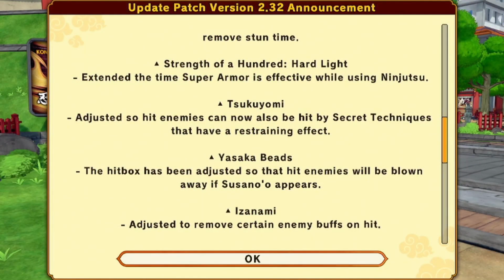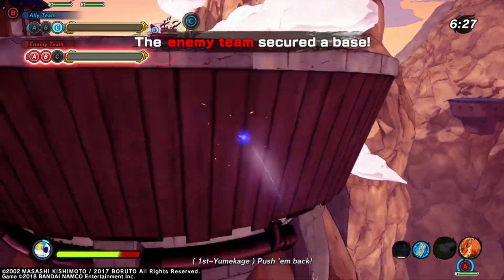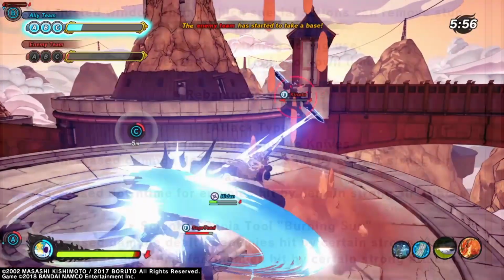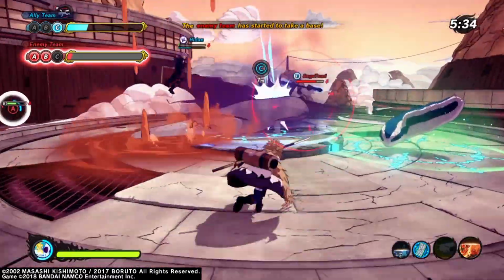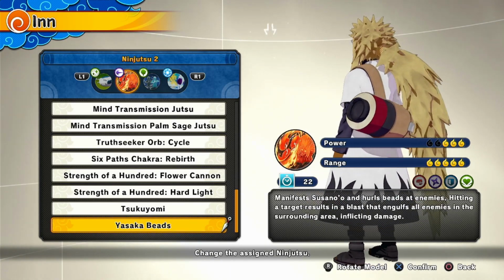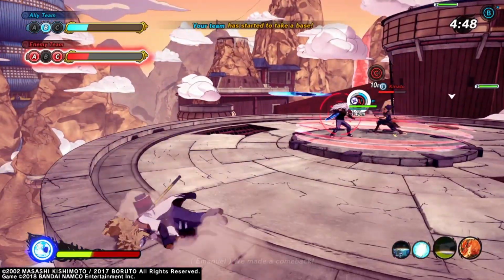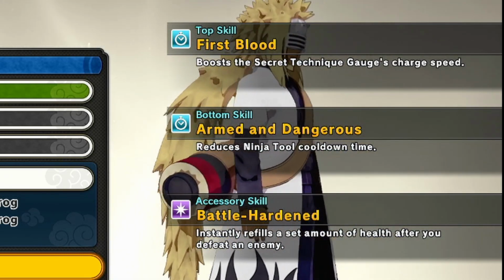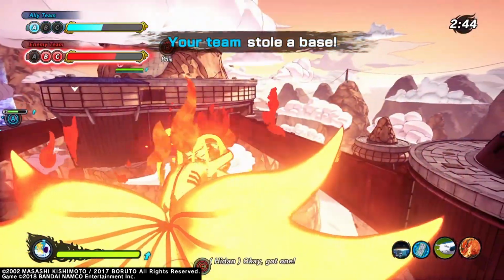Healthy Itachi Build - UNKILLABLE!!! 2.32 Patch - Naruto: Shinobi Striker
You'll be virtually unkillable with this base build! What if Itachi was healthy? Wield that kind of power with this build! We'll also go over some of the patch notes :)